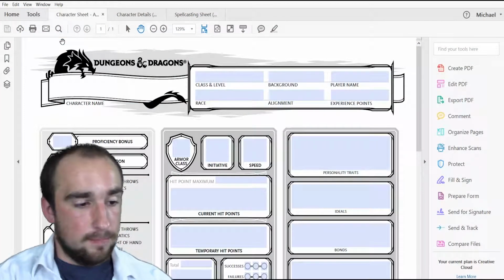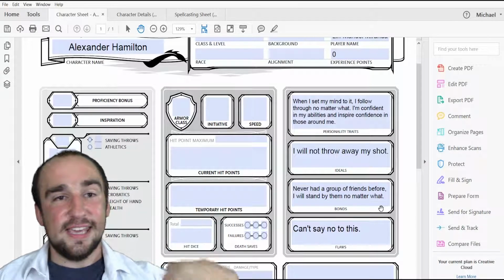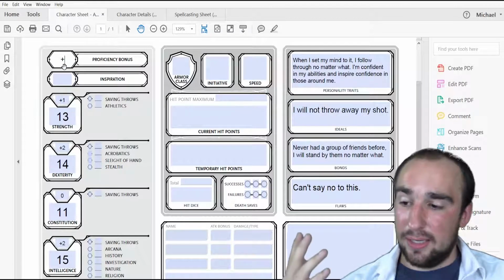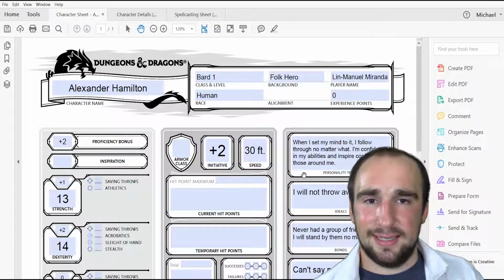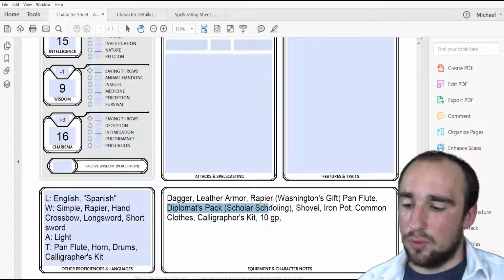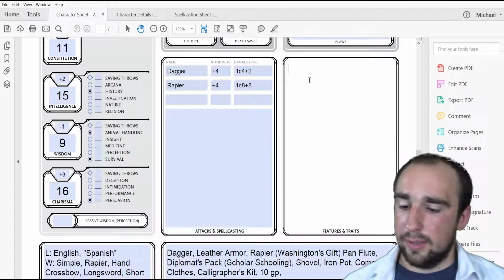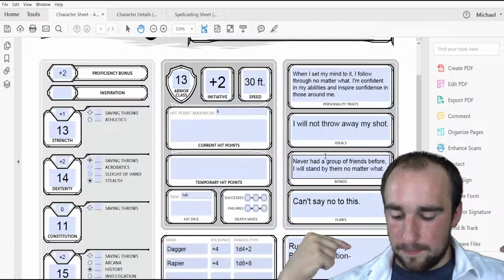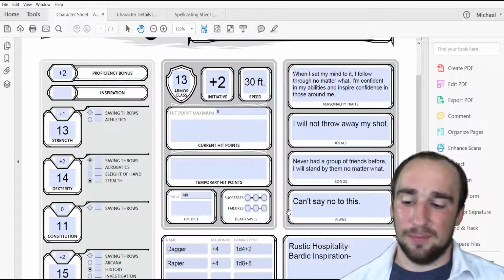D&D Conversion: ALEXANDER HAMILTON as a D&D character?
In which we take a look at Alexander Hamilton the play character and convert him into a D&D PC. This is something that was a lot of fun, and I hope to do more of in the future, if there is interest. Please leave conversion suggestions in the comments below; I'm going to try doing one a month while working on my other video ideas, but rest assured, I'll get to them when I can :-)